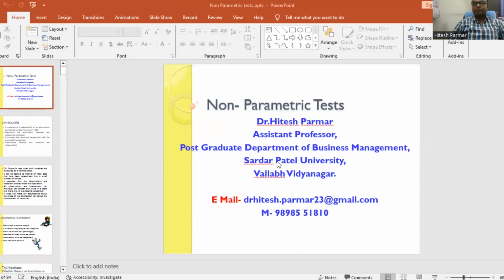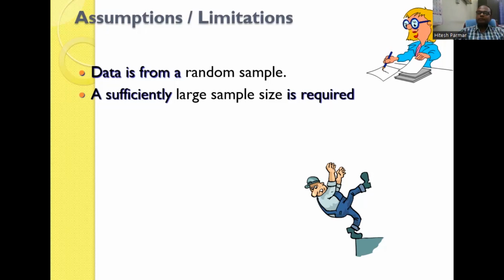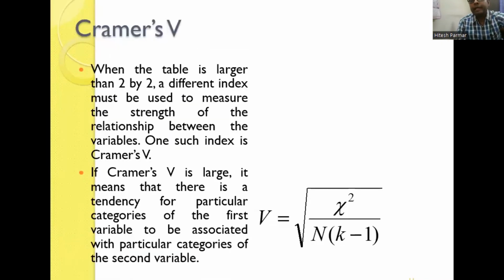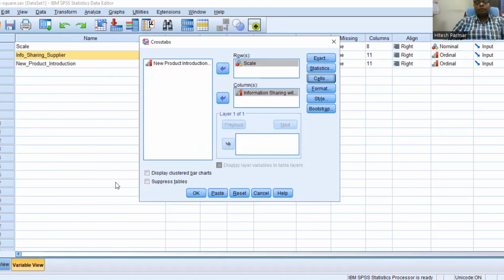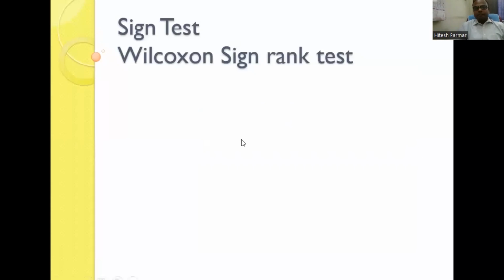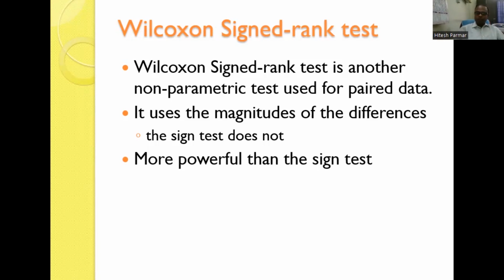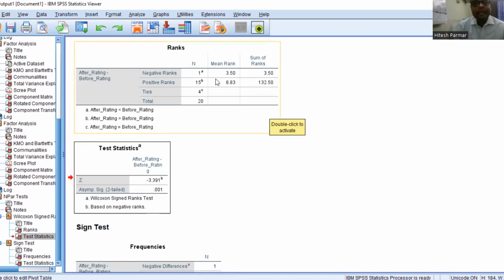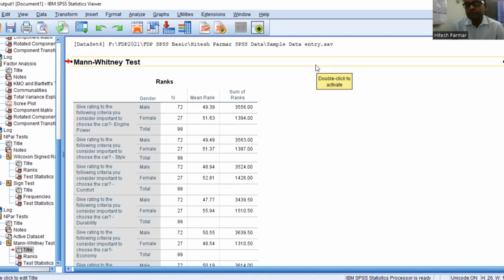Dr Hitesh Parmar